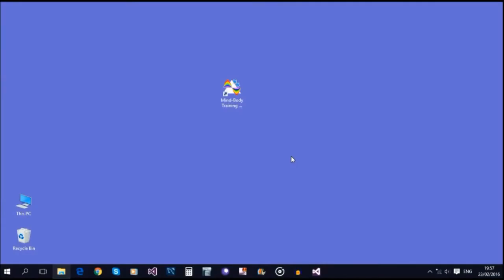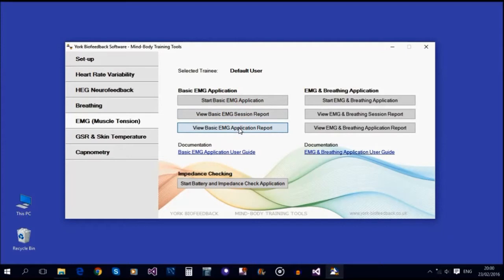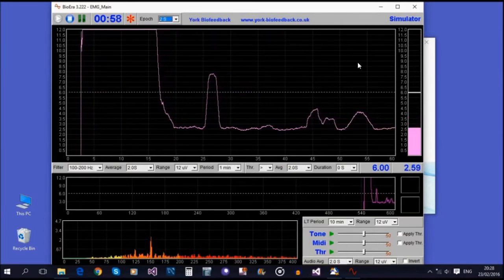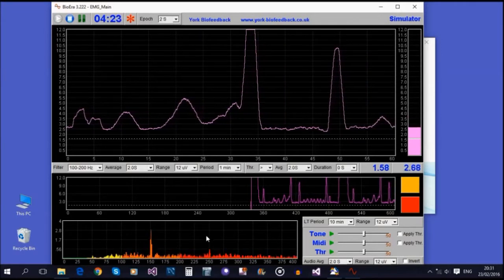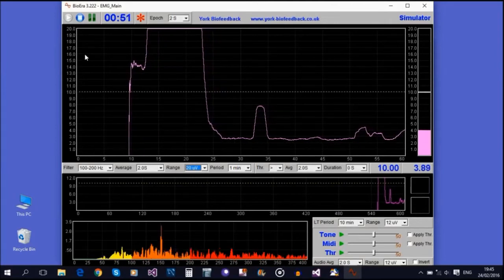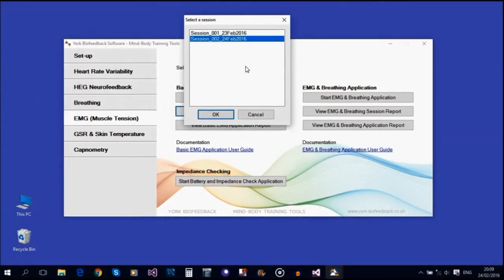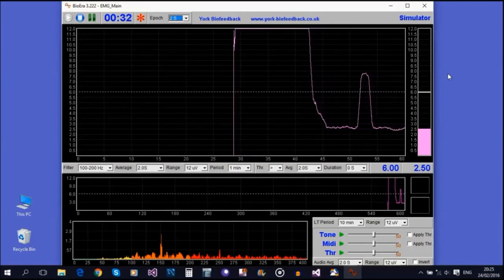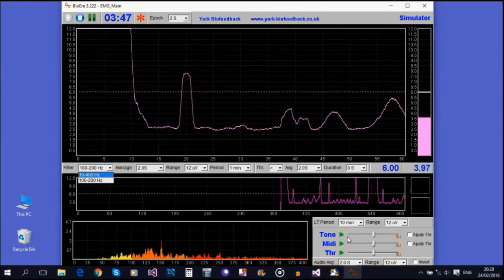Mind-Body Training Tools Biofeedback Software - Basic EMG Application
Demonstrates the basic EMG application of Mind-Body Training Tools biofeedback software